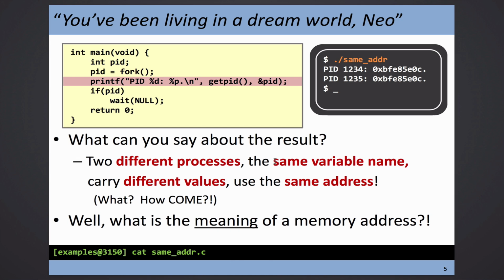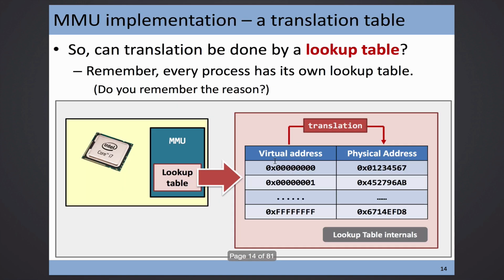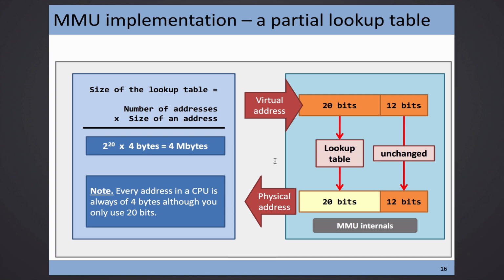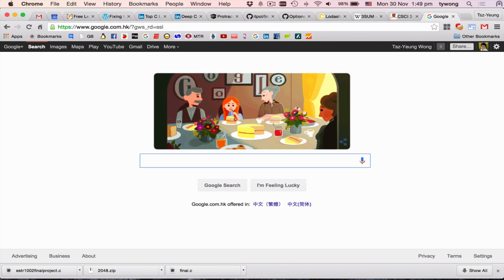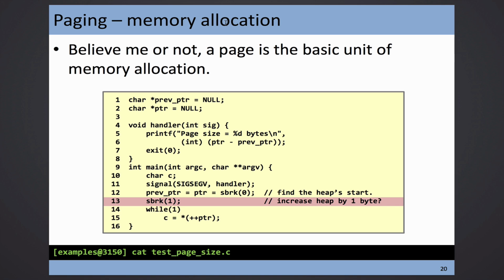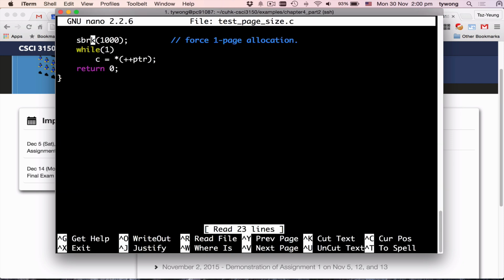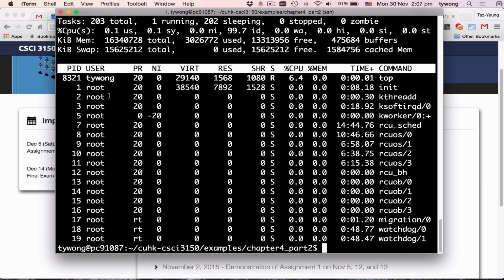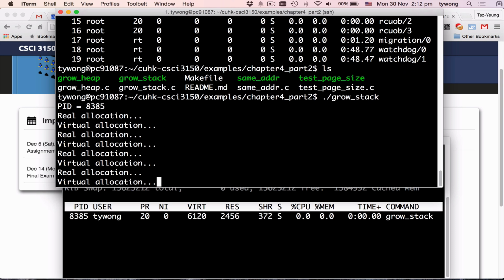CSCI 3150: 2015-11-30 - Paging